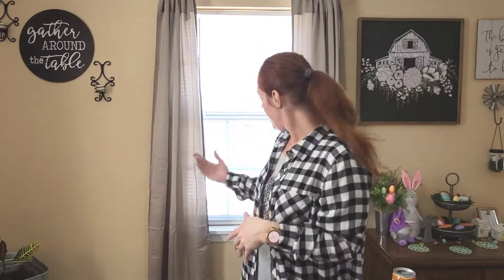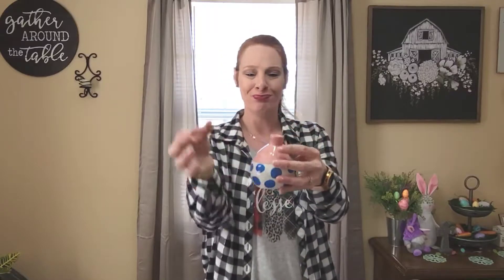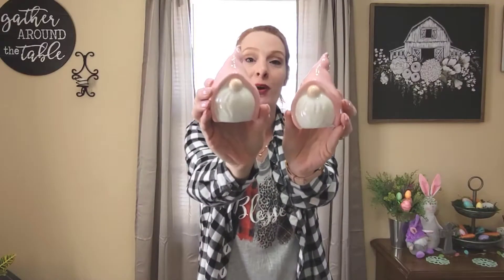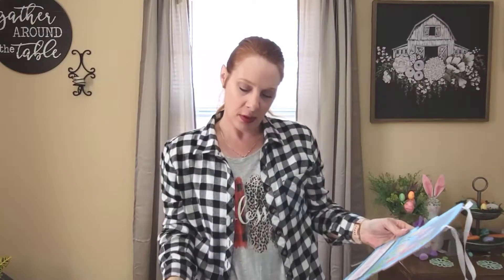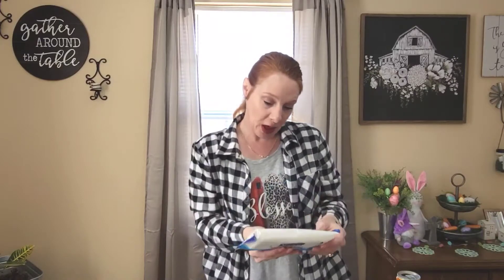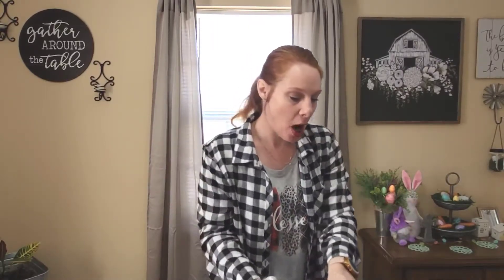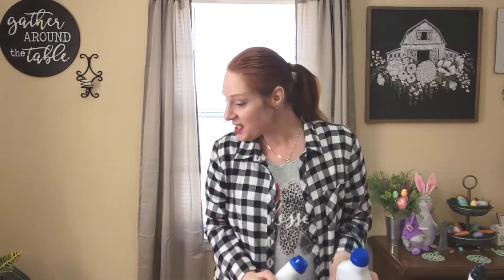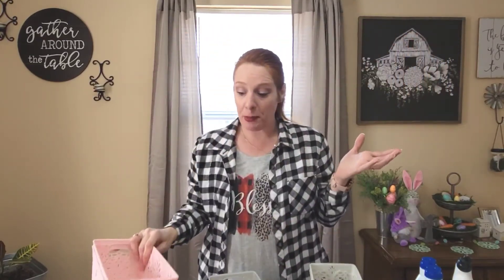New Amazing Dollar Tree Haul | Gnomes and More Spring Decor | Name Brands | More Wish List Items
Hi everyone I went again to the Dollar Tree and found some Amazing New finds. I actually found the seasonal rugs Dollar Tree has been carrying for awhile and also the ceramic gnomes!! I hope you enjoy. Thank You so much for all of your support. "Stay Positive, There's Always Tomorrow."

Intro Created through Canva
Music in Intro from You Tube music Library